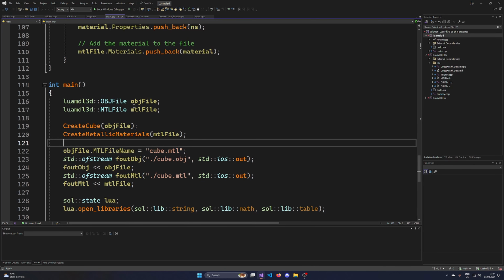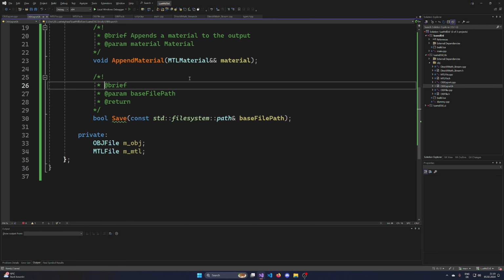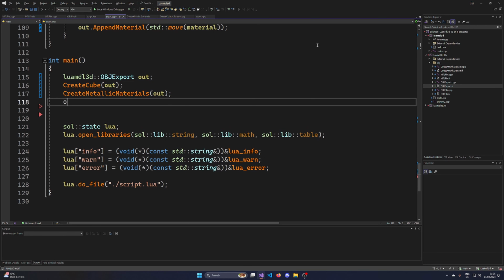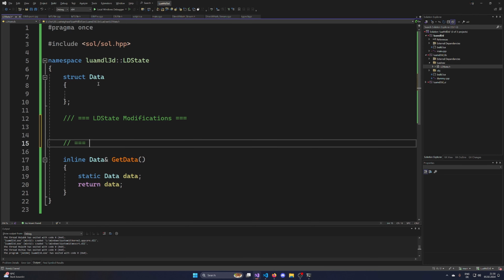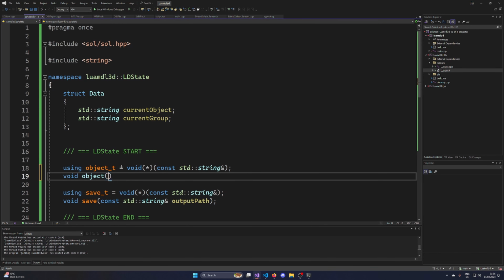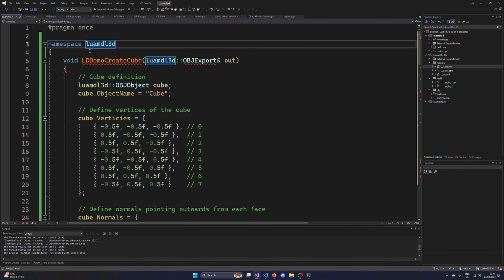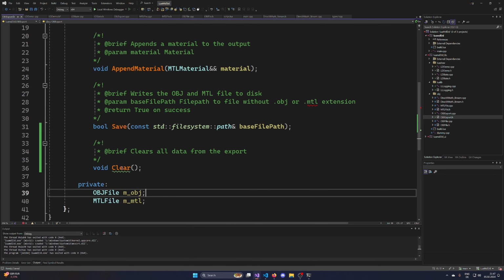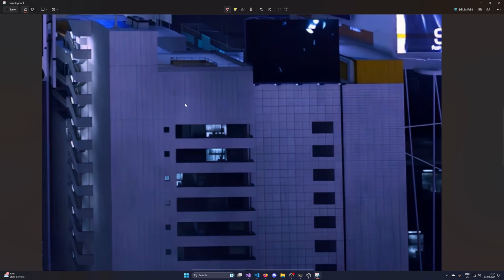#3 Export via LUA - Code to 3D: Modeling with Lua & C++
Dive into the world of 3D modeling with a twist! In this comprehensive video series, we explore how to use Lua scripting to design and generate intricate 3D models directly into OBJ files, all within a powerful C++ based software framework. Whether you're a programmer, a designer, or a hobbyist looking to blend coding with creativity, this series offers a step-by-step guide to unlocking the potential of coding for 3D design. From basic geometric shapes to complex structures, learn how to translate code into tangible 3D objects, optimize your models for rendering, and integrate them into your digital projects. No prior experience with Lua or 3D modeling required—just a passion for learning and creativity!

Video was created in aid with AI.